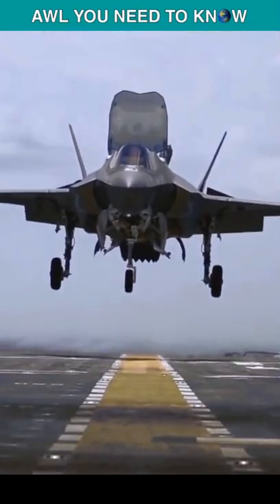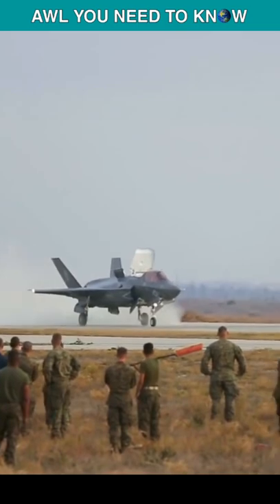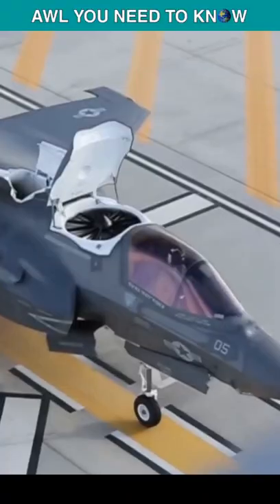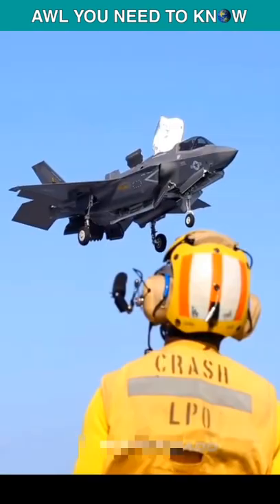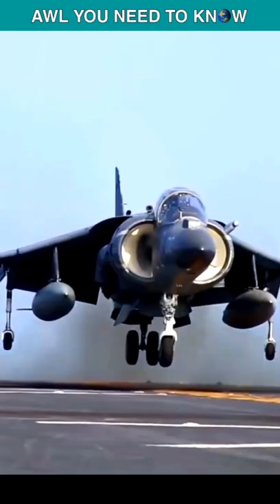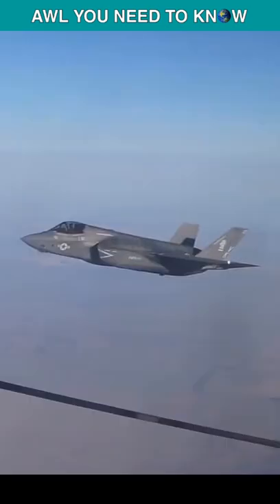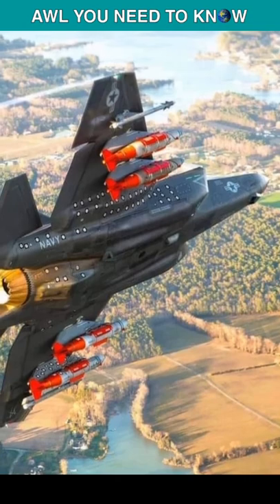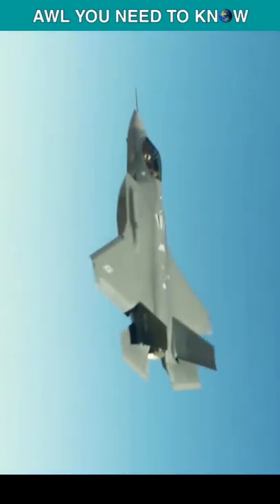F-35A Vs. F-35B: Which Variant Is Superior? Awl You Need To Know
F-35A Vs. F-35B: Which Variant Is Superior?
It's hard to go wrong with either variant of this powerful stealth fighter.
The F-35B, by comparison, is pretty much the same aircraft as the A, with just some limitations on maneuverability and weapons. It features the same top-notch sensor systems, radar, and datalink capabilities that the A brings to the table.
Oftentimes, the F-35 has been colloquially referred to as one aircraft in the media, or various versions of the F-35 have been conflated with each other. However, despite their shared “program,” the standard F-35A and the VSTOL F-35B are very different and even feature different fuselages in addition to the additional complexity introduced in the B variant.